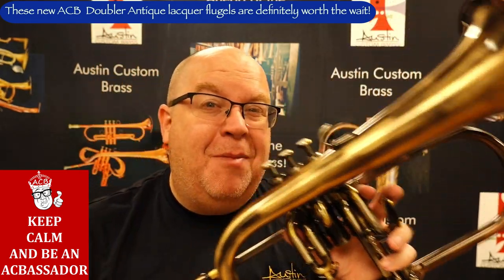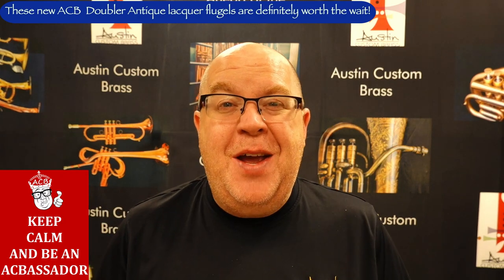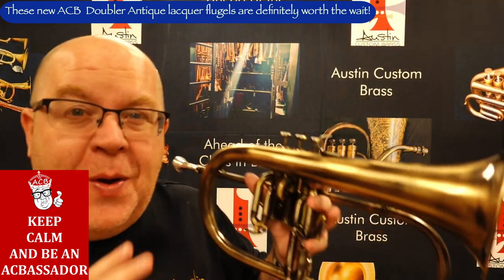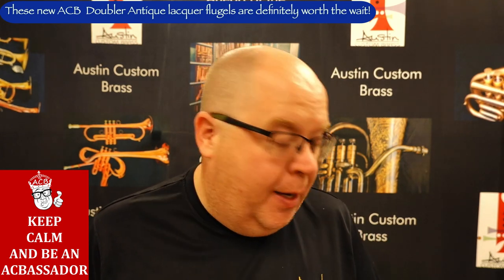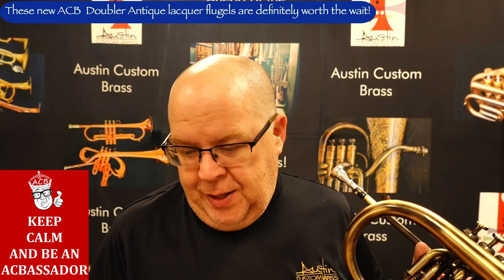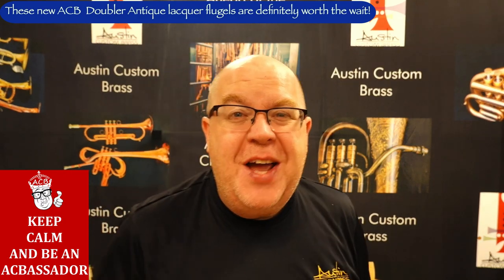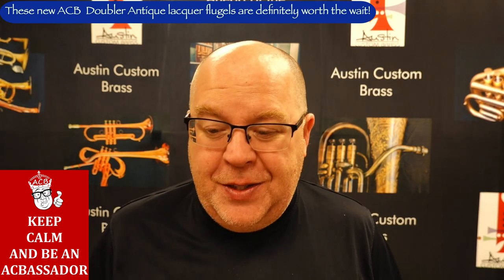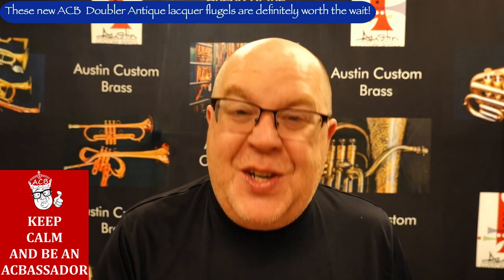The best deal out there? Check out our newest ACB Antique Lacquer Doubler's Flugelhorn!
ACB  Antique lacquer doubler’s  flugelhorn show and tell!

Is this flugel cool or what?    We are so pleased to launch officially the newest member of the ACB  Doubler’s  line, this beautiful  antique lacquer  flugelhorn!   If you don’t know the ACB  Doubler’s line please take a few moments to watch this video to learn about our #1  selling instrument at ACB.

One of the primary reasons I opened ACB in 2010 was to be able to provide high quality instruments for anyone’s budget.  The Doubler’s have continually improved in this time now with what I call version “3.5”  in this recent batch of flugels (all finishes are the same version BTW).   This horn is actually for a customer and not just a particularly great one I pulled out to use just for the video.  This one is Amy P’s (thank you Amy for your support and kindness while we navigated the crazy international cargo delays due to the Covid  pandemic).

The ACB Doubler’s line is made by a great factory that we work with in China. The Doubler’s instruments are built to our specifications, then optimized here at our Kansas City shop before we ship them to you.

 The Doubler’s flugelhorn is designed to make it easy to switch between flugel and your trumpet or cornet.

We went with a 6-inch diameter bell that’s almost 100% copper and a classic .413-inch bore. The result is a flugel with great slotting and intonation, and a sound our customers describe as fat, mellow, smoky, smooth, and warm.

We align the valves on every Doubler’s flugel prior to shipment with durable synthetic pads. We also do a full ultrasonic cleaning, adjust the springs, and perform several other optimizations. Finally, each horn is play-tested to make sure that when you open the box, your new flugel is ready to go.

Join the cast of thousands of already happy customers who own a doubler today!  We thank you so much for all the support you bring to our small business and are here for you!